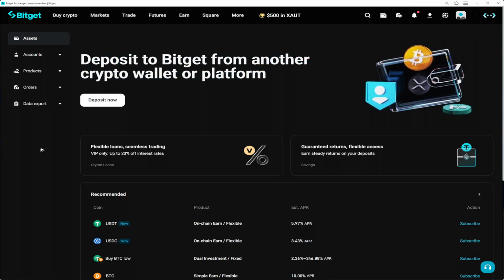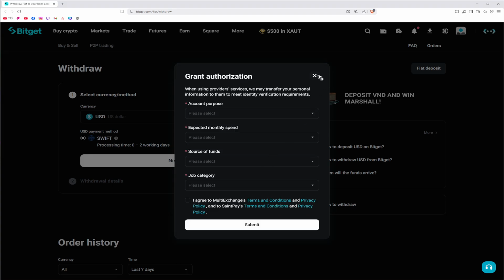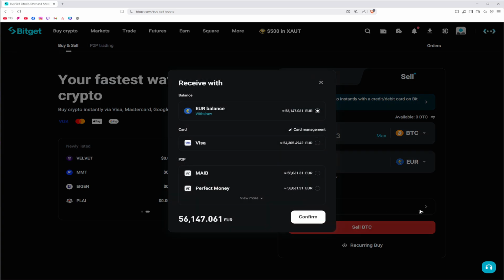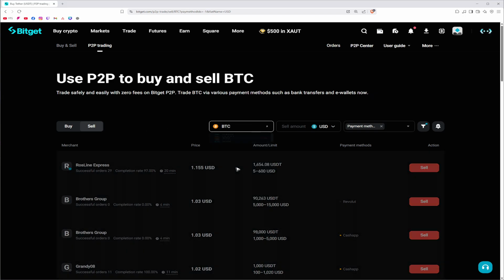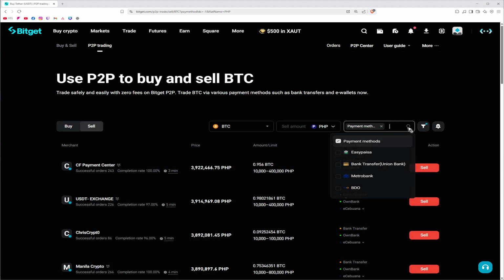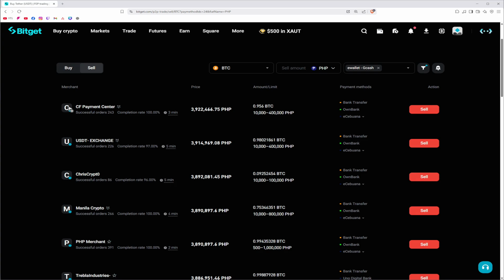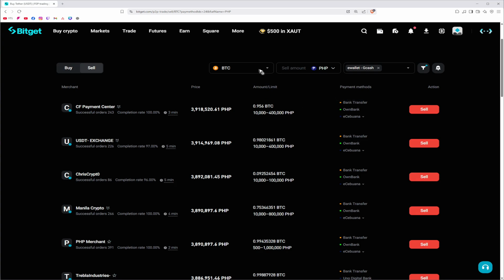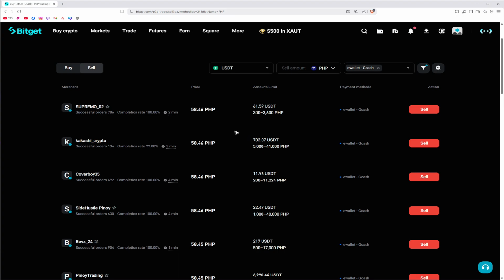How to WITHDRAW USDT FROM BITGET TO BANK ACCOUNT (Step by Step)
This video helps you understand the process of withdrawing USDT from your Bitget account directly to your bank account. We'll guide you through each step to ensure a smooth transaction. Please consider liking the video and letting us know if you have any comments, ideas or questions, we really appreciate any feedback! We have plenty of other tutorials on our channel so come and see if we can help you with anything else :)